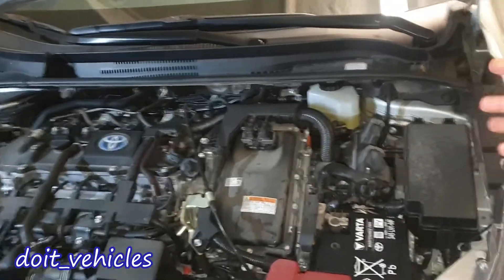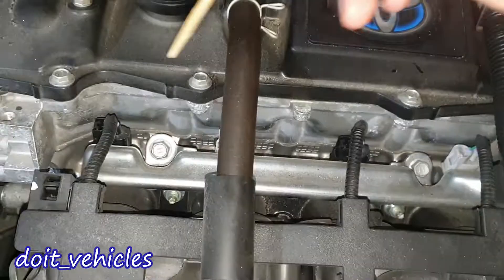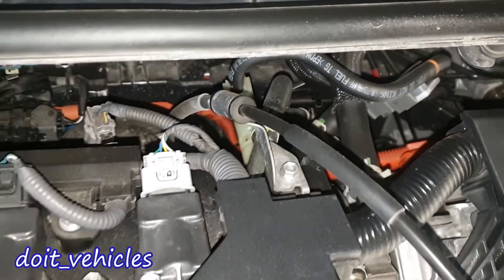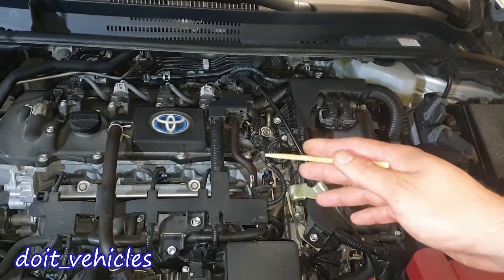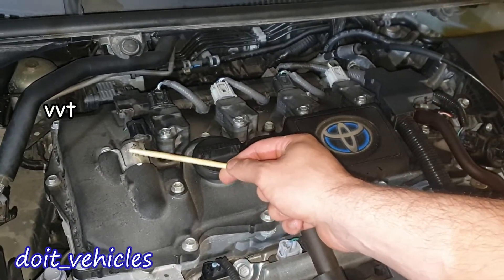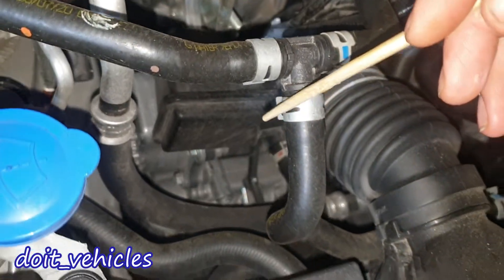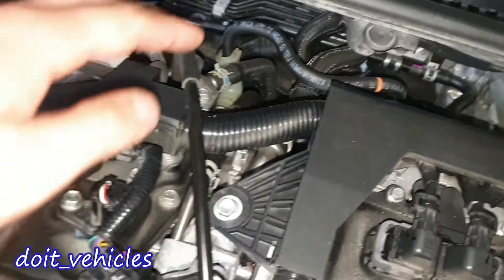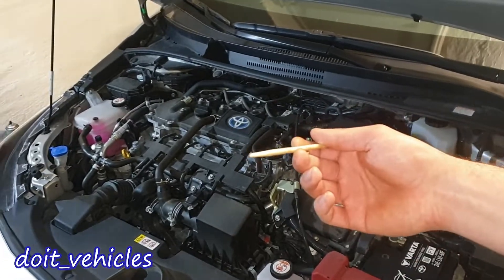Toyota 1.8 Corolla Hybrid Engine Bay components locations / layout E210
In this video I will identify all the components you can see on this Toyota Corolla Hybrid 1.8 E210